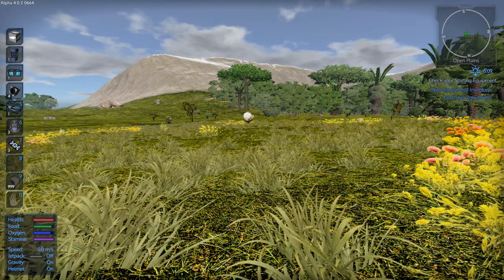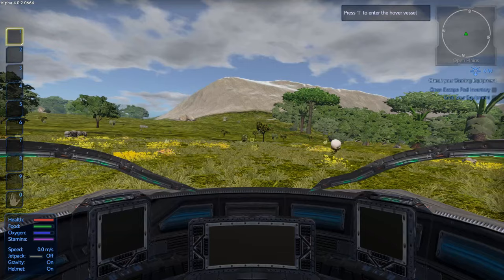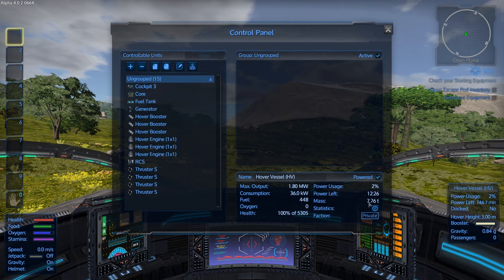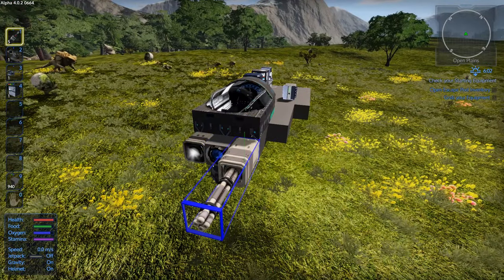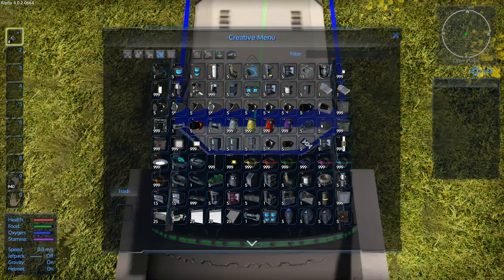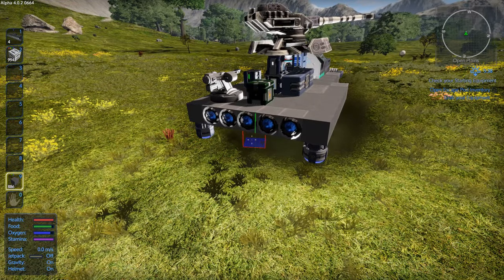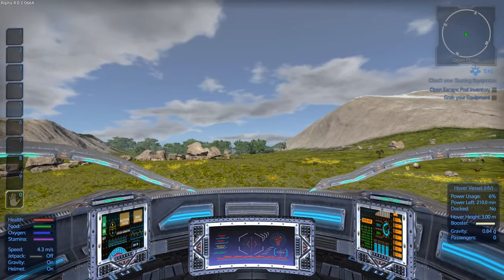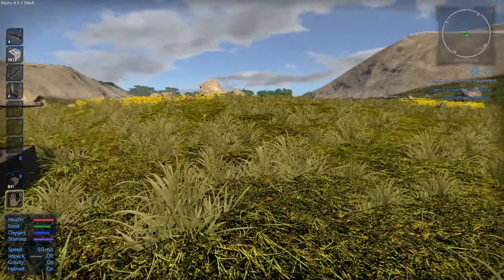Empyrion Academy - HV Construction and Use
This is a video tutorial for building and using hovercrafts in Empyrion. If you prefer a let's play format you can check out Season 6.